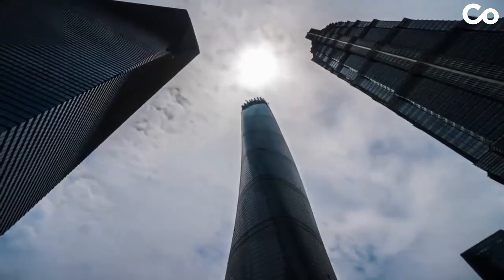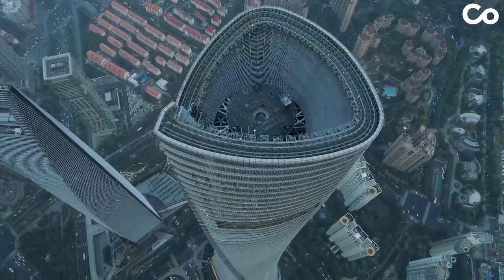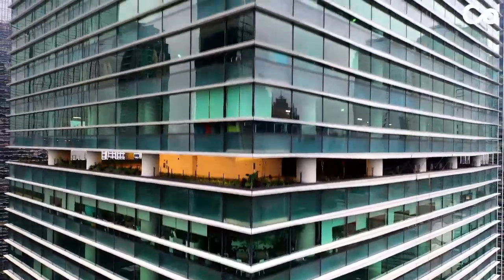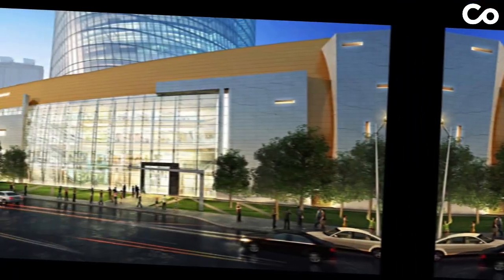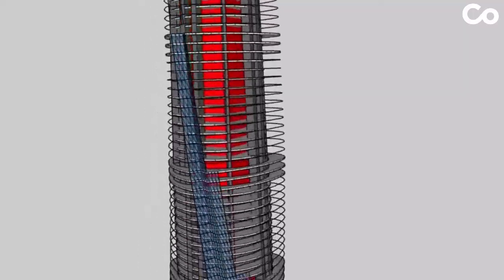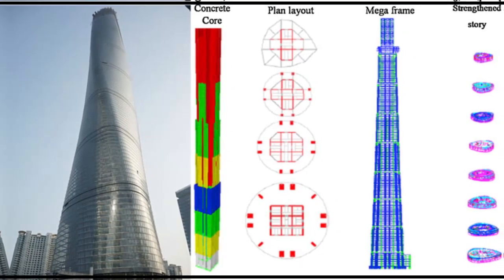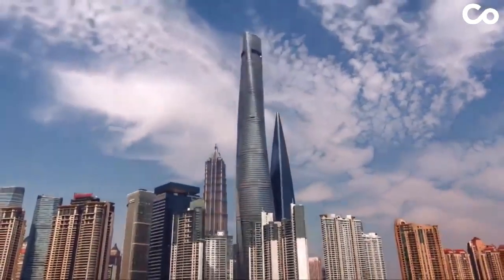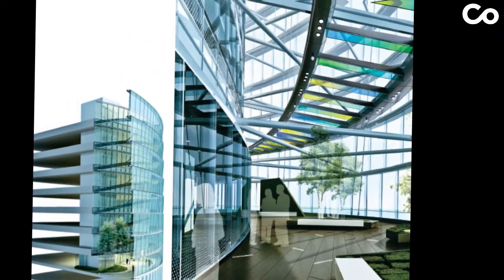BIM in the Design and Construction of the Shanghai Tower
Discover the Shanghai Tower: soaring 632 meters with 128 floors, it's a marvel of innovation and sustainability. From its iconic cylindrical shape to its LEED Gold certification, this skyscraper represents human ingenuity at its finest.

Photos Courtesy of Gensler